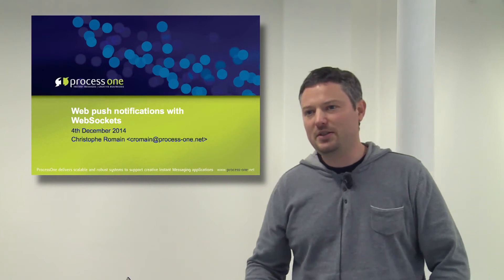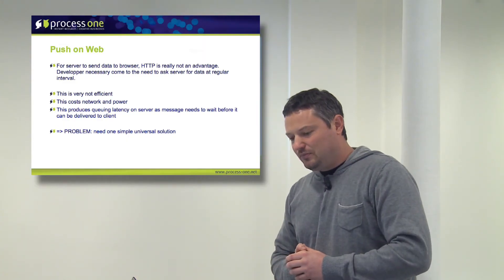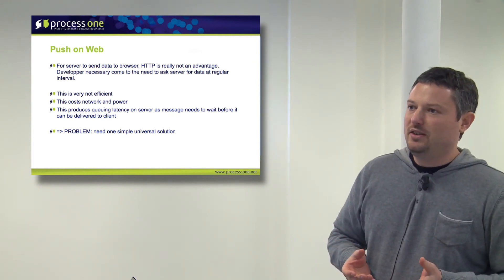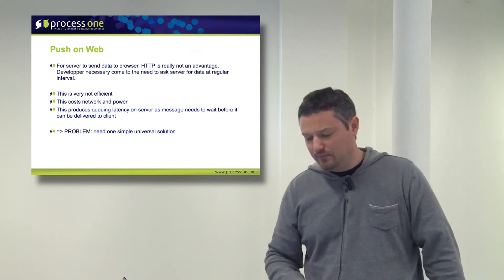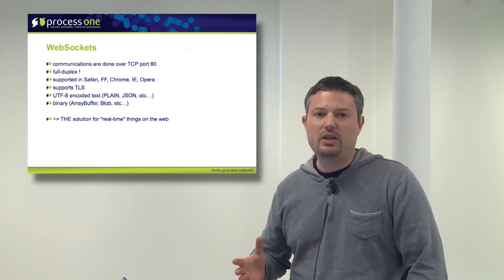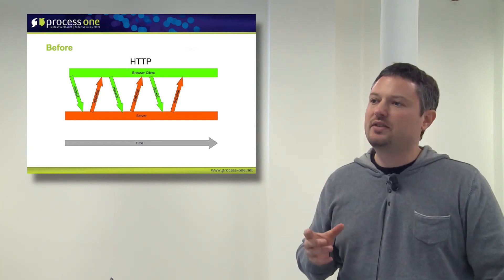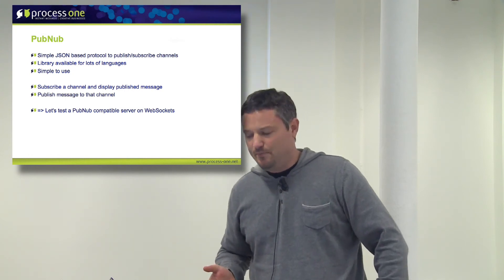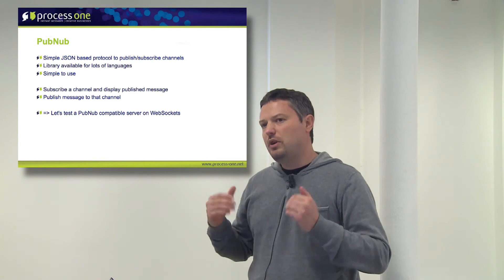Web Push Notifications with Websockets - SeaBeyond 2014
Christophe Romain's talk on websockets at SeaBeyond 2014.